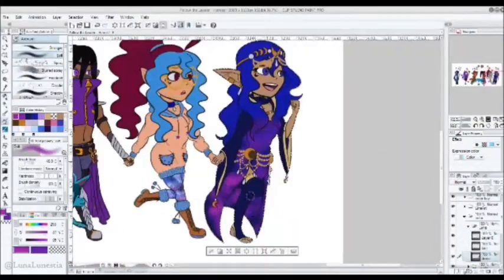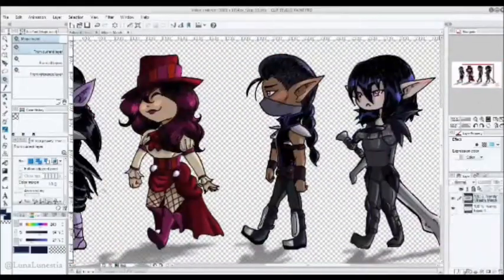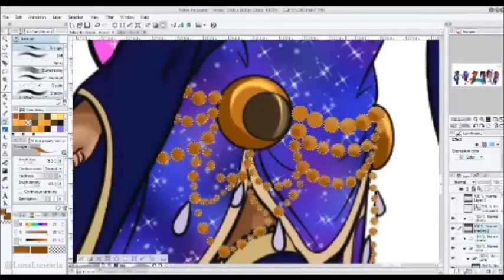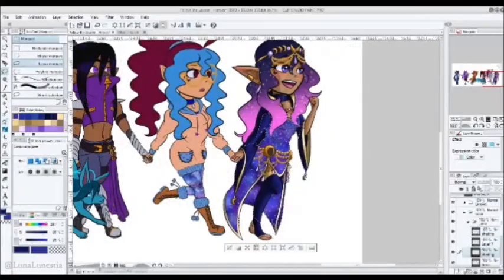How to Design your OCs + SpeedPaint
I have returned with a new video! I hope you guys enjoyed it and found it helpful! ^^

Programs: Clip Studio Paint Pro and Windows Movie Maker
Tablet: Wacom Bamboo Fun; Model: CTE-450

Music (in order):
Edits: There's a shorter version of "Ligthning Bugs" during announcement at the end of the video.